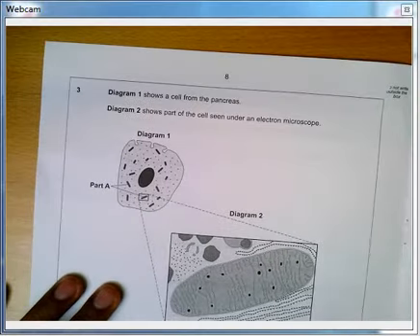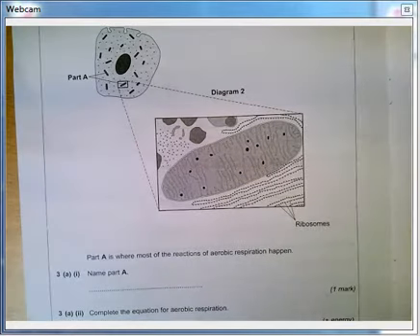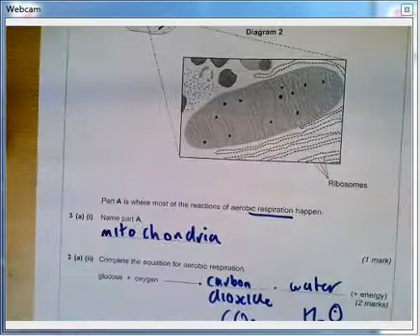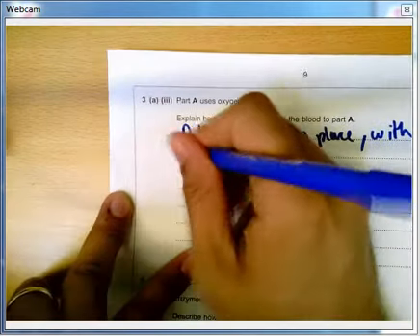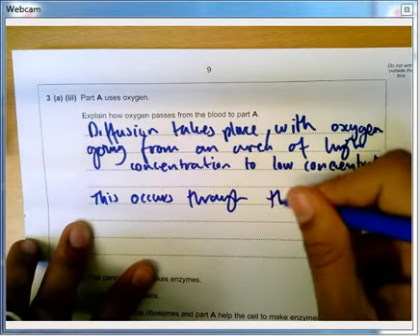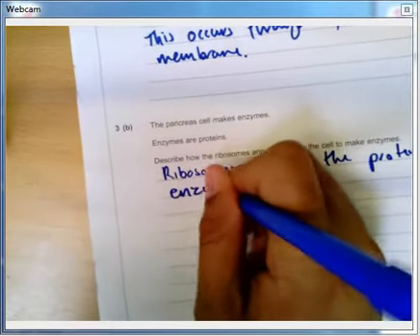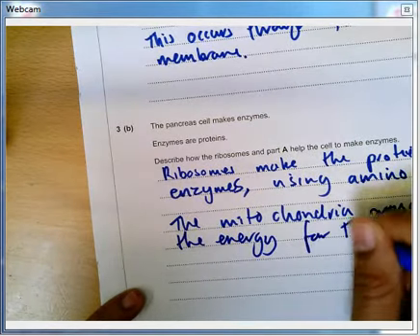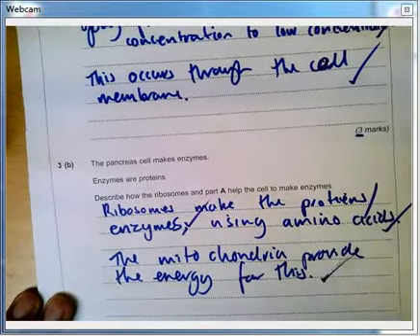AQA Biology B2 cells